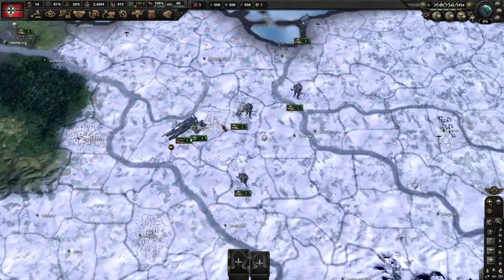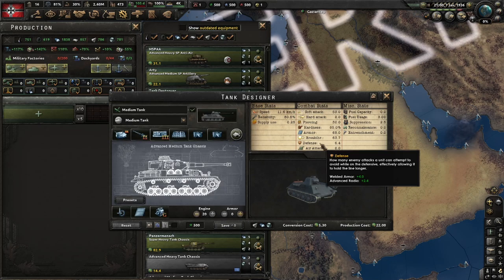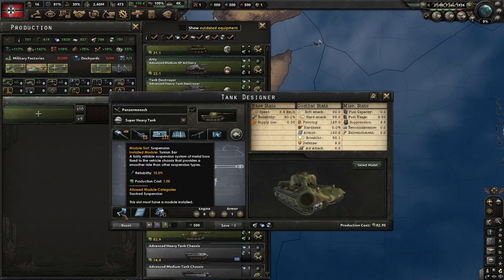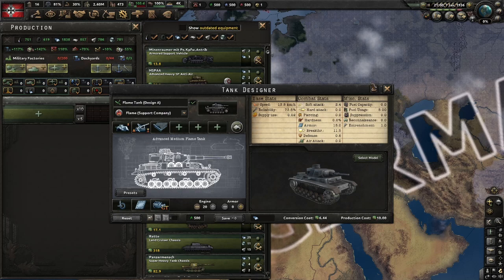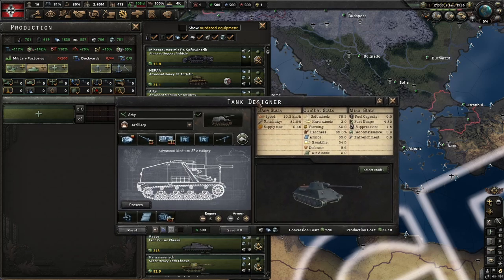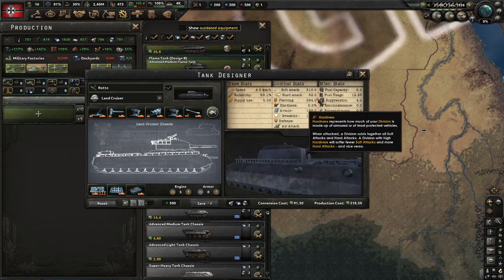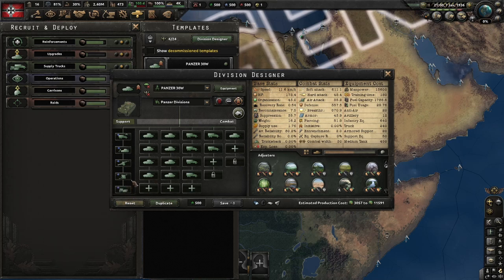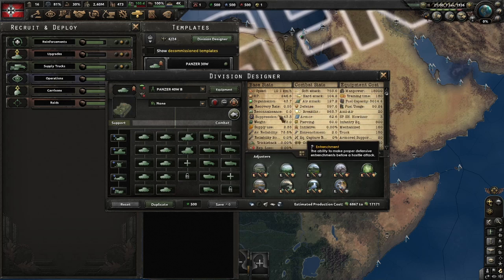The COMPLETE HoI4 Tank Template & Design Guide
This guide will cover everything you need to know in terms of tank templates and designs.

**50 SUBS AND I PLAY COMMIE GERMANY WHERE I TRY TO CONQUER AS MUCH AS I CAN!**

If you want someone to blame for this taking too long, blame the entire OBS development team.

Let me know how this mic sounds so I know if I need to buy a new one or not.

About to finish my HoI4 collection!

SOCIALS:
🔴My Friends' Channel: @I_Eat_Skeletons sub to him